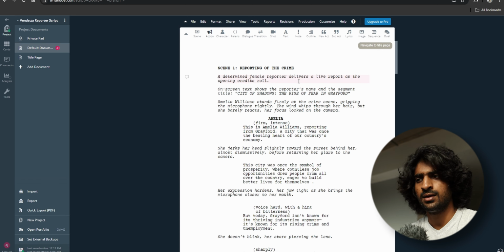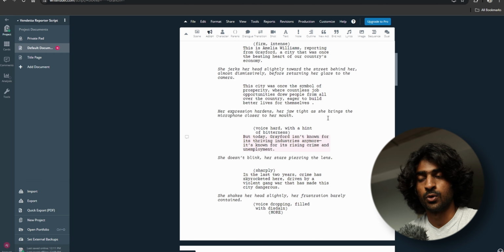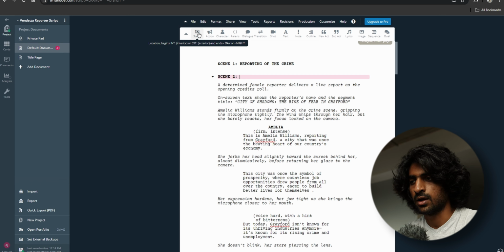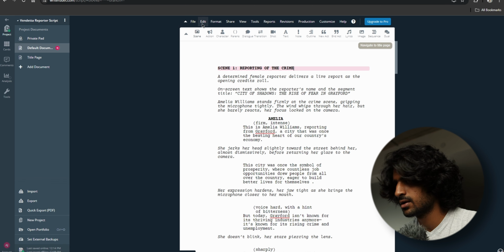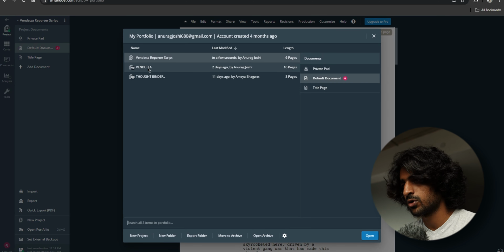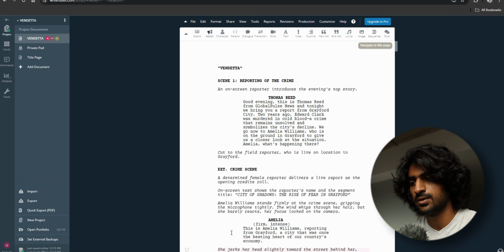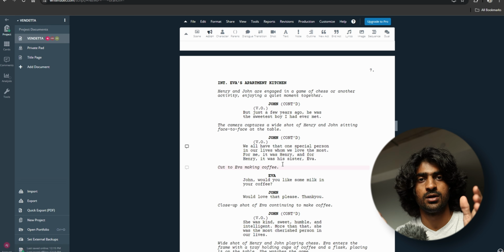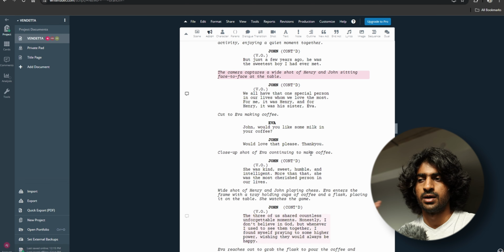Scripting + Updates - Pt.4 Pre-Production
Scripting is something I was not into until recently. Here are a few tips to get started with scripting. Also a few updates in this one.

This is going to be a series of videos covering the entire process of making a short film. Right from pre-production, production, post-production, and then finally releasing the film on different platforms.
This is something new that I have never tried before and I hope you guys like it.
I want to keep the videos in this series very RAW to make you feel like you the viewers are part of the CREW and are helping me with the Short Film.